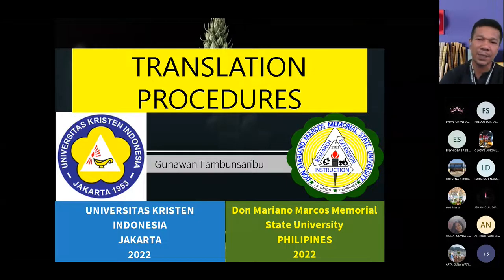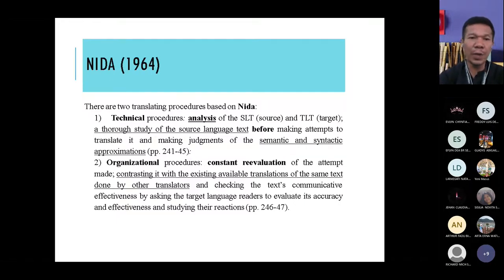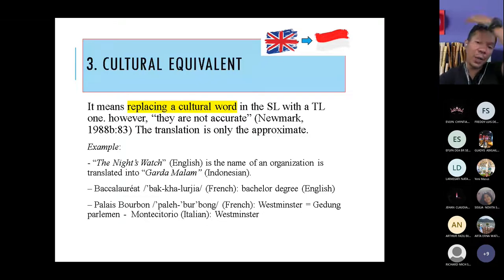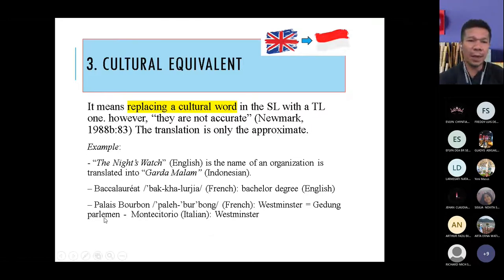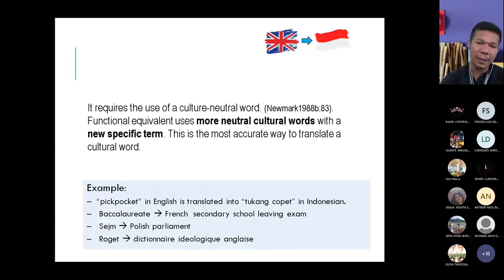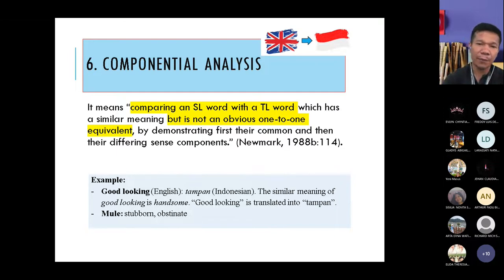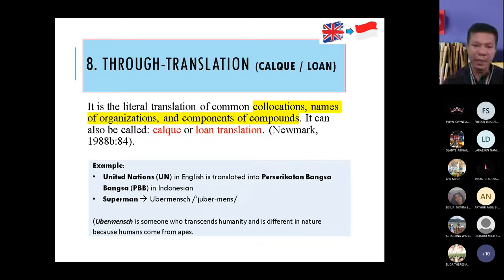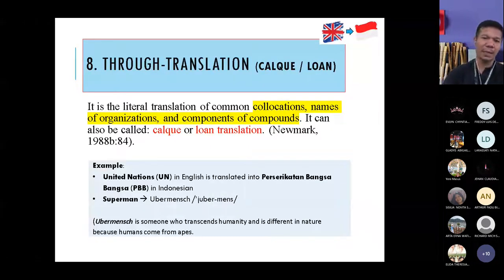PROSEDUR PENERJEMAHAN || Translation Procedures || Philippines & Indonesian Students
INTRODUCTION
It's a big pleasure to know you all.
I am Gunawan Tambunsaribu. You can call me "Gun".
I am a content creator specifically for Indonesian people who are interested to learn English from basic knowledge. I also teach Indonesian language for those who want to learn Bahasa Indonesia.

Please leave any comments or you can suggest any bright ideas to me for further improvements related to the videos I have uploaded on my YouTube page.

1. Instagram: @tambunsaribugunawan
3. Twitter: @tamsargunawan
4. Blogspot: GUNAWANTAMBUNSARIBU'S BLOG

I do appreciate it if you can leave critics, comments, and likes to the videos you are watching on this channel.

My warmth regard,
Gunawan Tambunsaribu